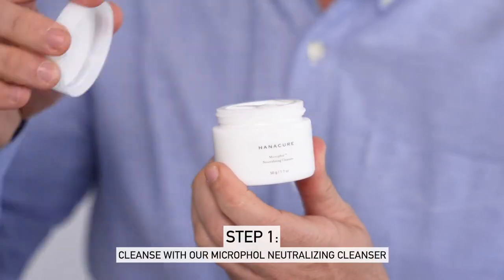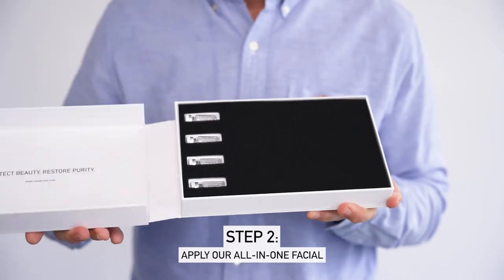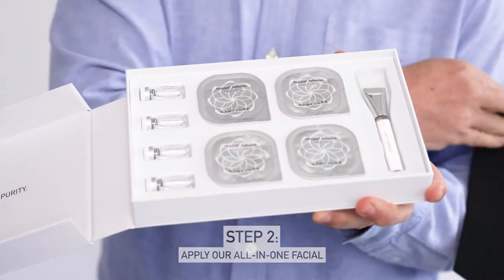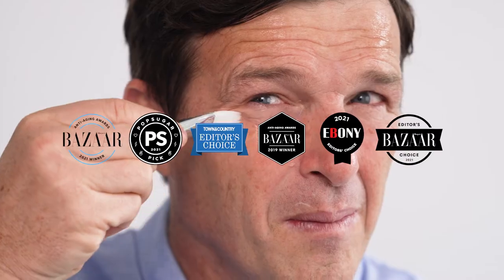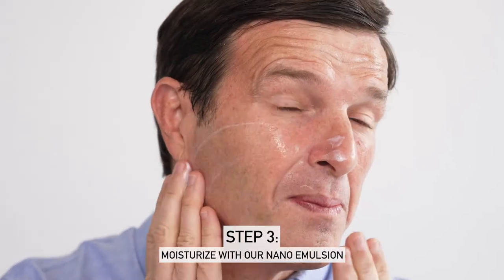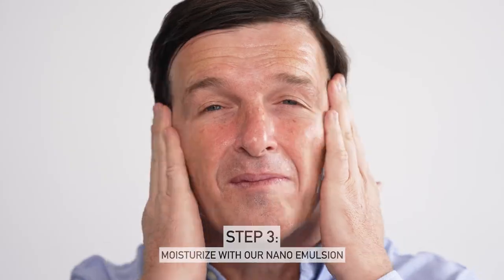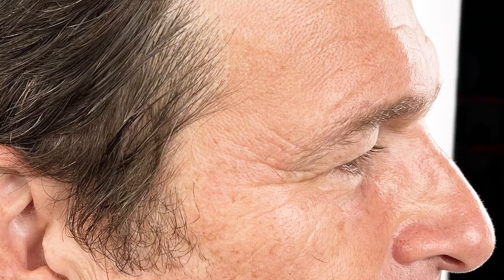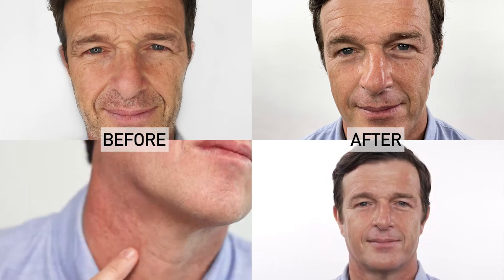Mark Tries Hanacure!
Mark tries Hanacure for the first time. See what his thoughts are on this award-winning brand.